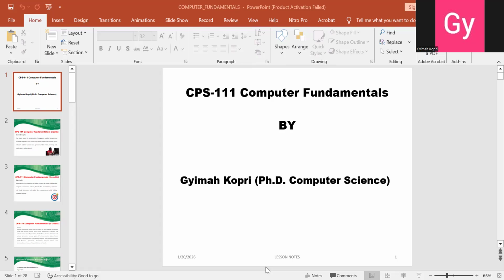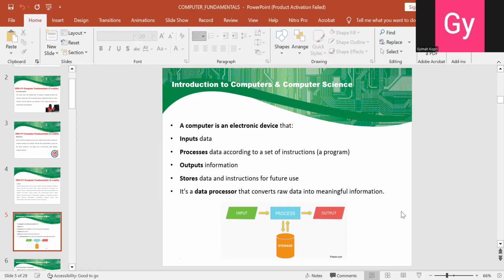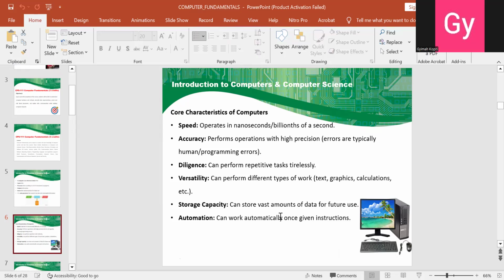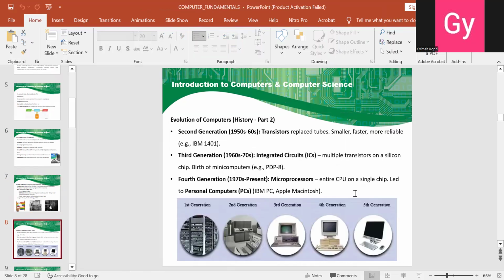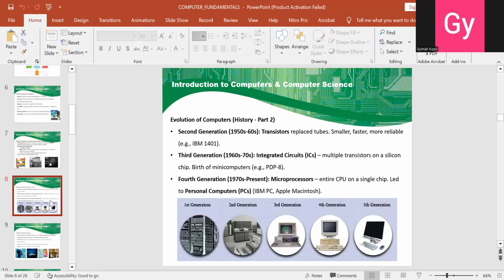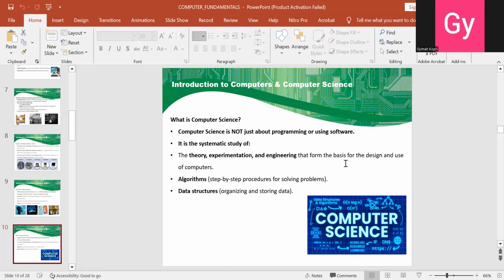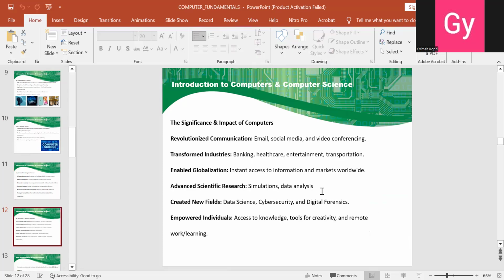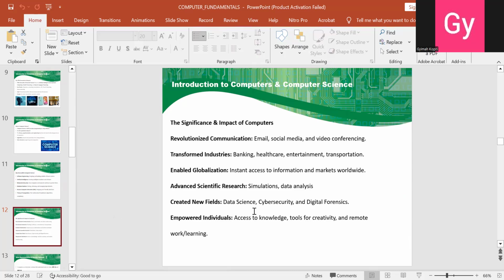Computer Fundamentals CPS-111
This video introduces IT and Computer Science Students to computer fundamentals.